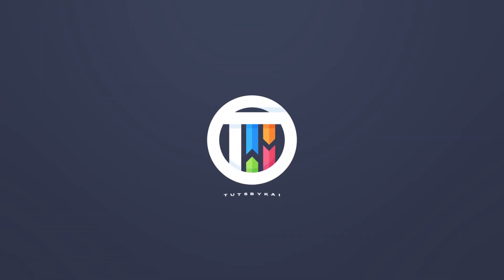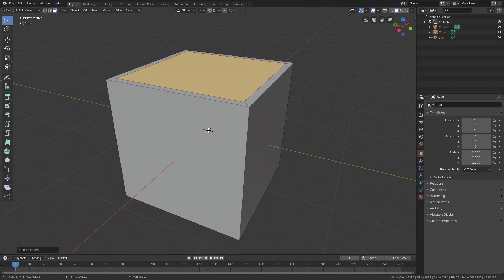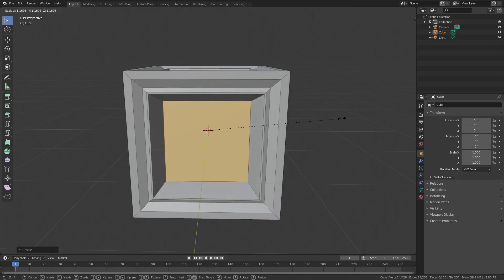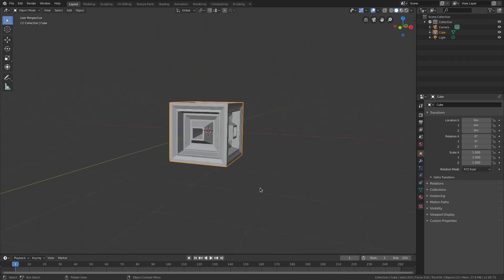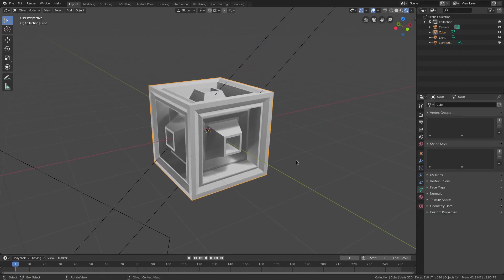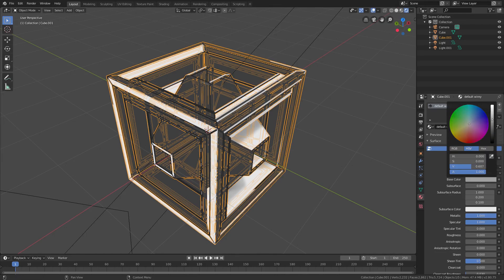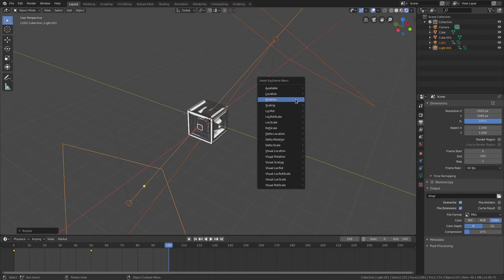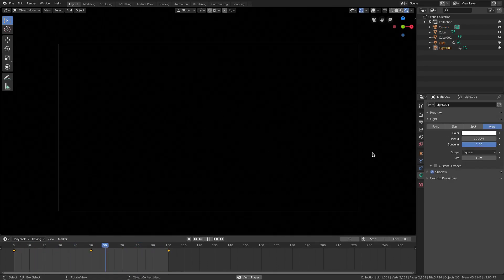Blender 2.8 Eevee Tutorial - Create a Loading Screen Hour Glass Style Animation for Video Games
Today, we take a look at an easy way to create an awesome loading screen animation that sort of resembles an hour glass  :D